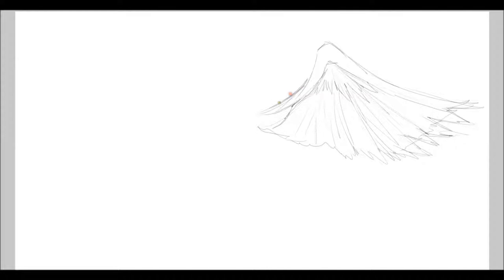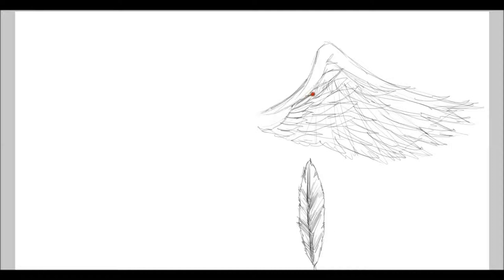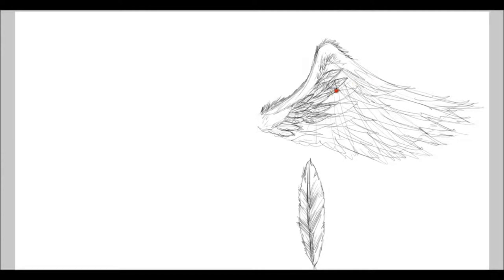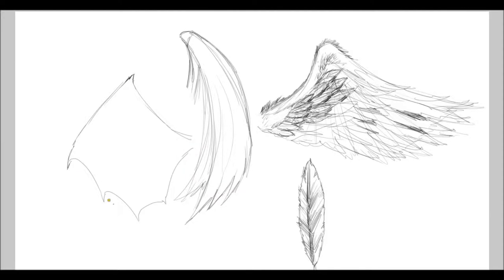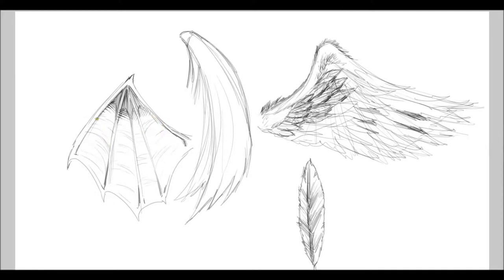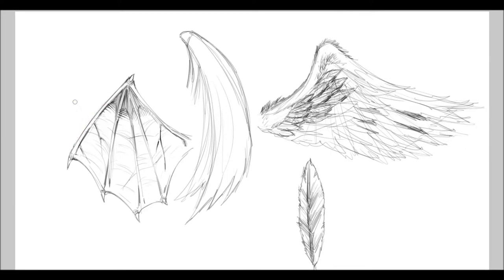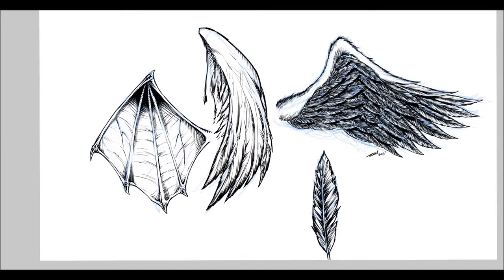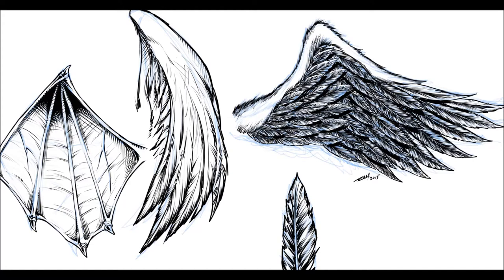How To Draw Angel and Dragon Wings Video - Art by Robert Marzullo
Here is a video in which I explain how to draw an Angel wing and a dragon wing. Some of this video is narrated and then some is time lapsed to give you the finished artwork. Please let me know what you think and check back each week for a new video!